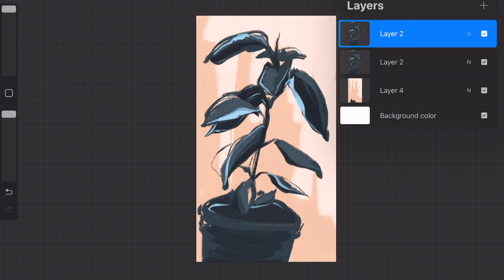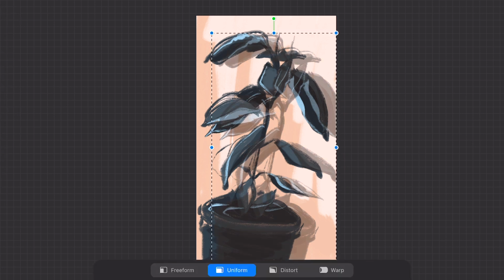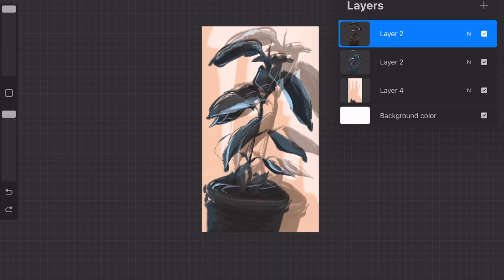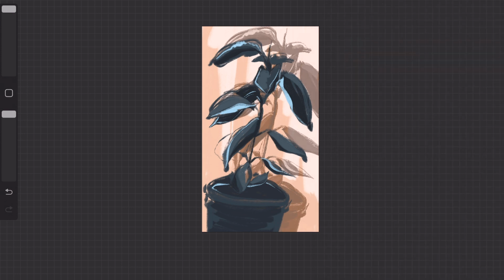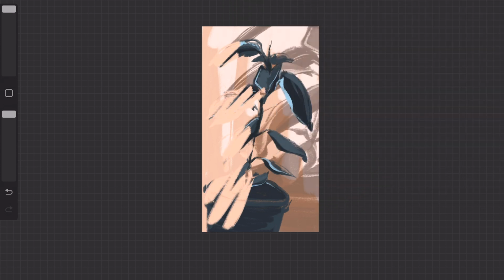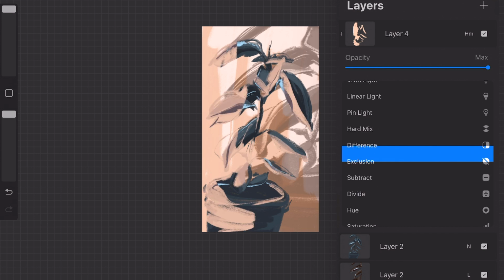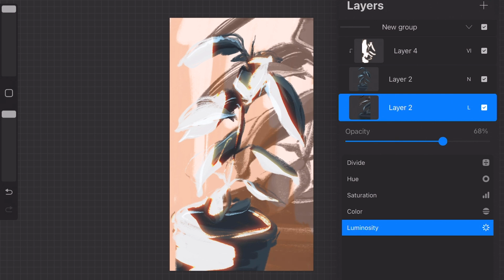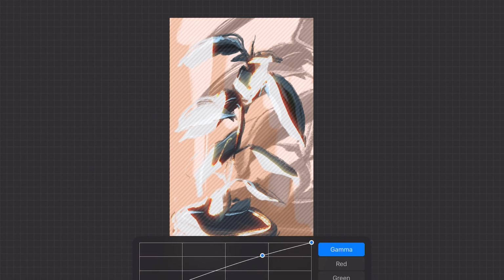Procreate Drawing: Filters and Adjustments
A quick overview of how I utilize filters and adjustments while I sketch in Procreate. It also comes with a small rant about my time in Art School.

Tools
Procreate Drawing